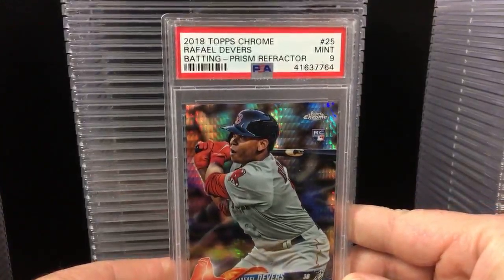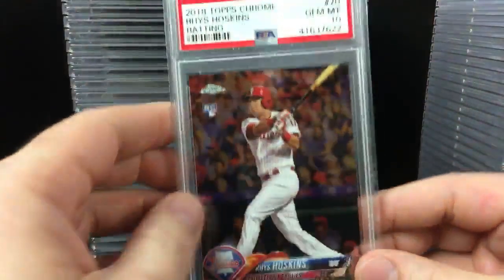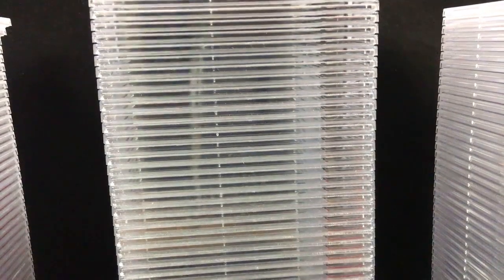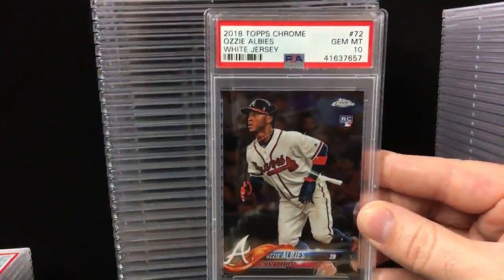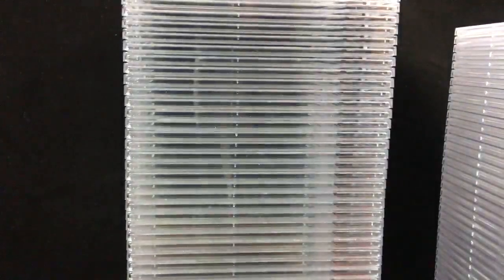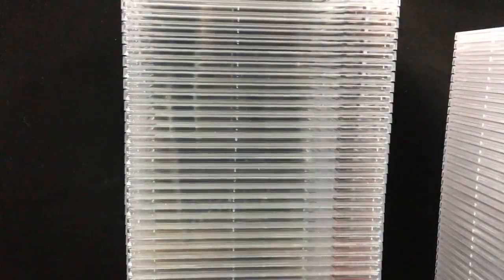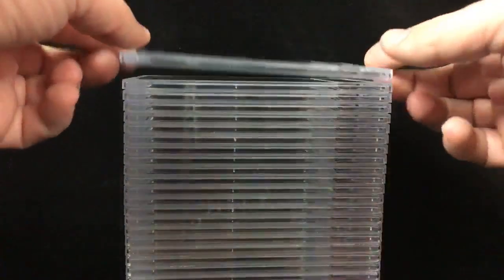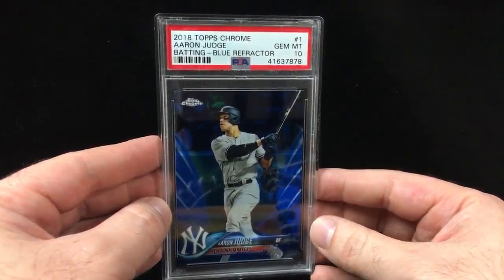Swimming in Slabs Part 2: Huge Topps Chrome PSA Reveal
Huge modern card PSA reveal!  The majority of this order is 2018 Topps Chrome which is loaded with super talented rookies!